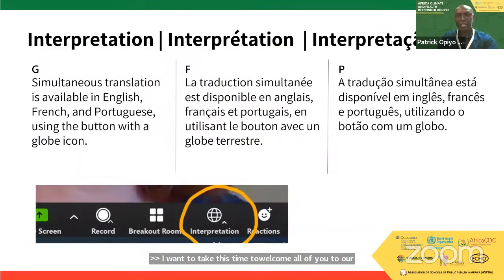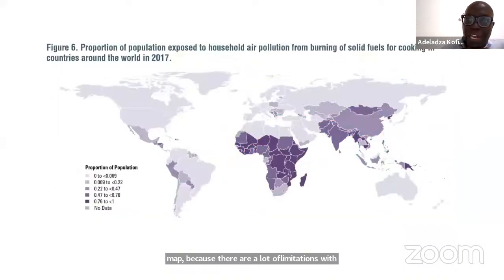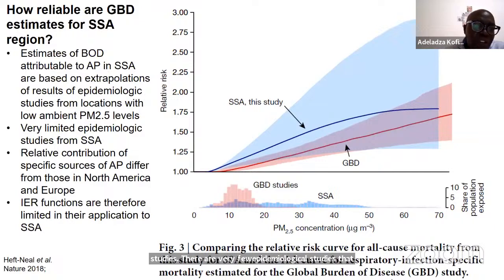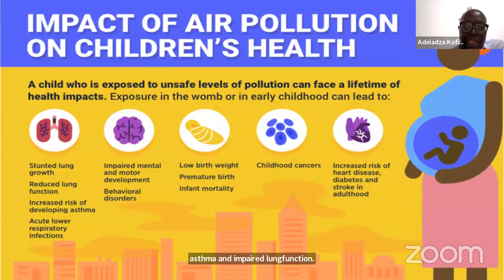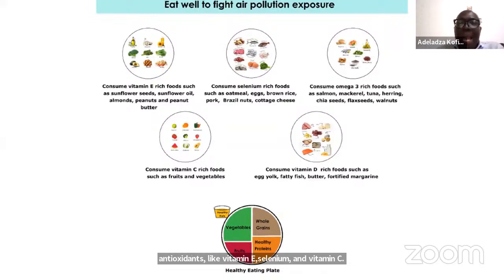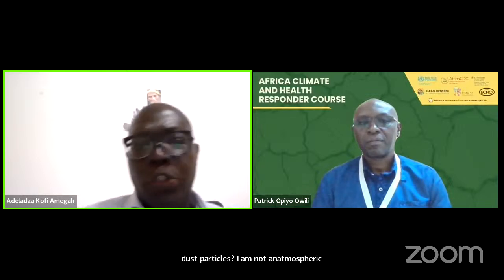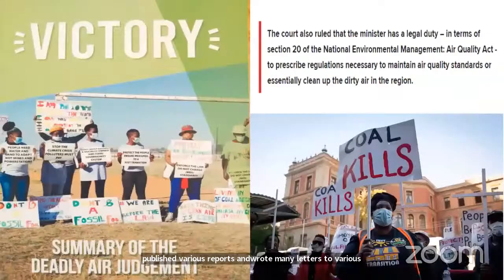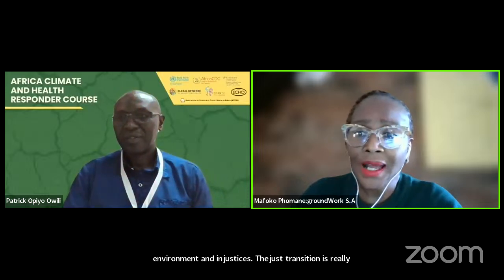Session 5: OCT 1 - Degraded Air Quality